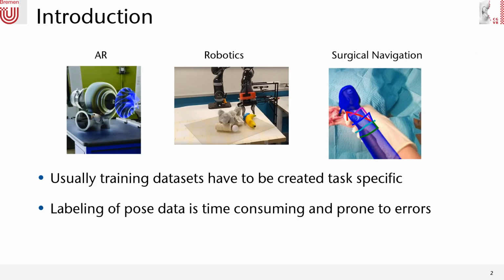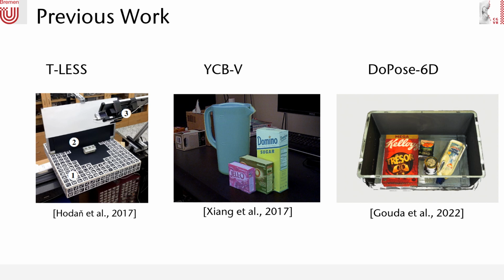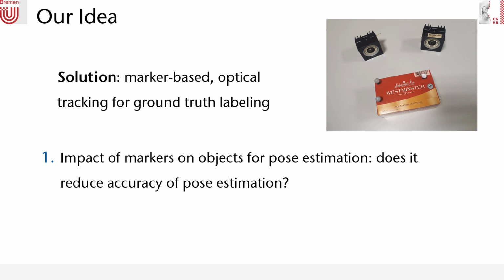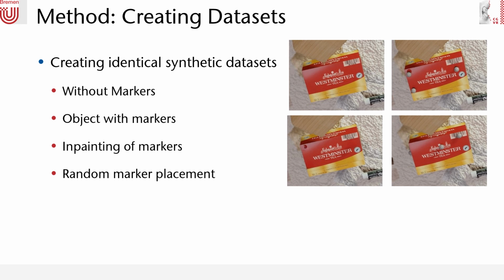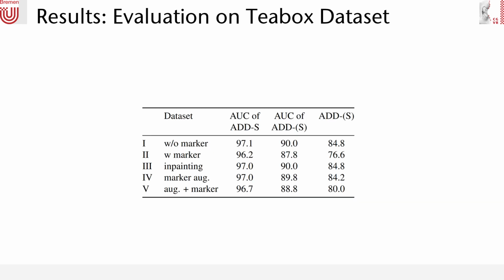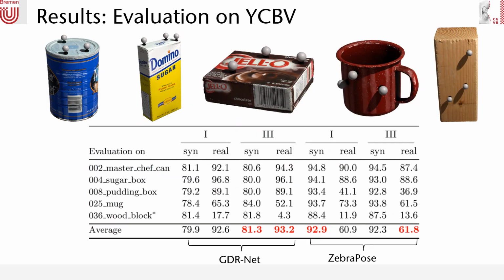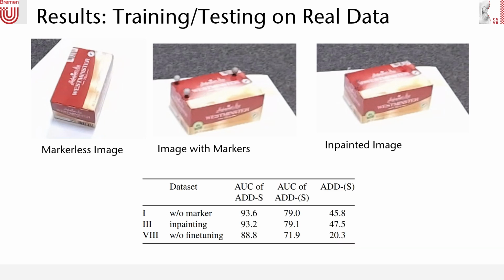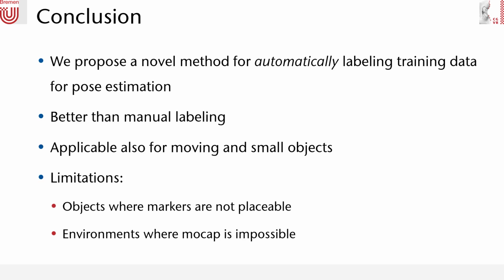Effects of Markers in Training Datasets on the Accuracy of 6D Pose Estimation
Authors: Janis Rosskamp; Rene Weller; Gabriel Zachmann
Description: Collecting training data for pose estimation methods on images is a time-consuming task and usually involves some kind of manual labeling of the 6D pose of objects. This time could be reduced considerably by using marker-based tracking that would allow for automatic labeling of training images. However, images containing markers may reduce the accuracy of pose estimation due to a bias introduced by the markers. In this paper, we analyze the influence of markers in training images on pose estimation accuracy. We investigate the accuracy of estimated poses for three different cases: i) training on images with markers, ii) removing markers by inpainting, and iii) augmenting the dataset with randomly generated markers to reduce spatial learning of marker features. Our results demonstrate that utilizing marker-based techniques is an effective strategy for collecting large amounts of ground truth data for pose prediction. Moreover, our findings suggest that the usage of inpainting techniques do not reduce prediction accuracy. Additionally, we investigate the effect of inaccuracies of labeling in training data on prediction accuracy. We show that the precise ground truth data obtained through marker tracking proves to be superior compared to markerless datasets if labeling errors of 6D ground truth exist.